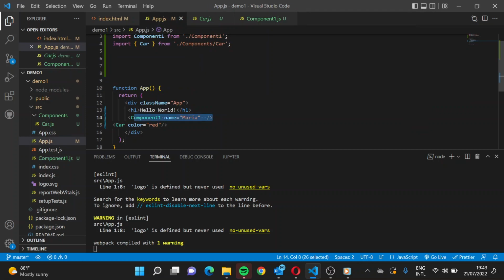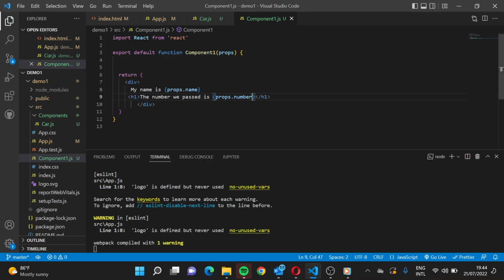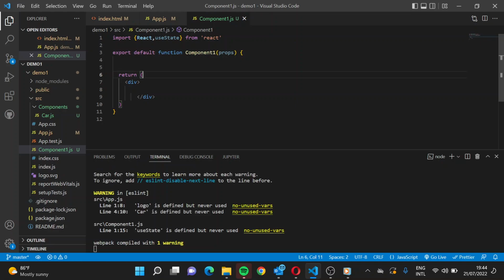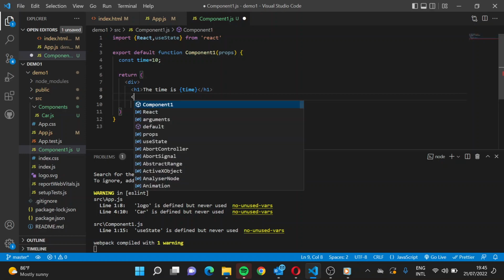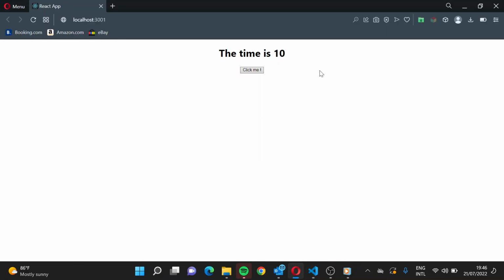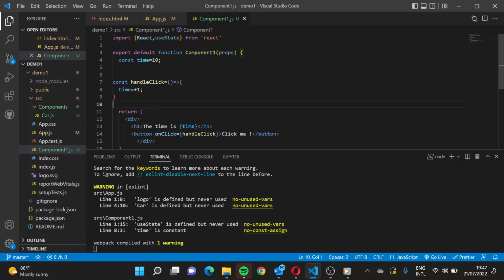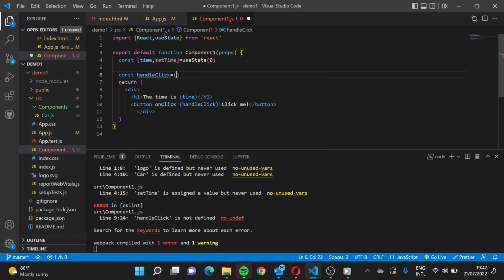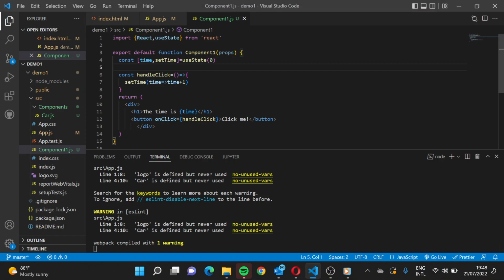Video#3#PartI-Introduction to states in ReactJS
In this video, we are going to focus on what states are in React and we will test out a small example to understand the topic. In the next part, we will try out a more difficult example.